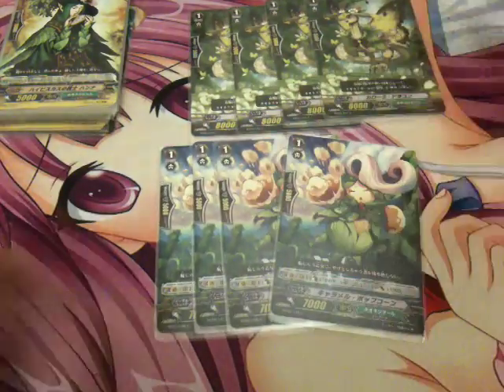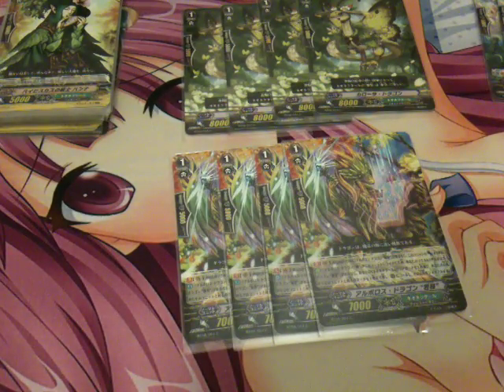Cardfight!! Vanguard - Neo Nectar Arboros Dragon Deck Profile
Here we have Chan giving us a deck profile for Neo Nectar Arboros Dragon deck.

カードファイト!! ヴァンガード
ネオネクタール（アルボロス．ドラゴン）のデッキレシピ